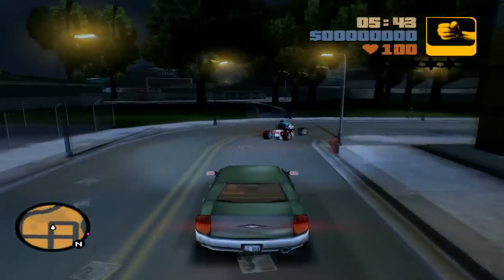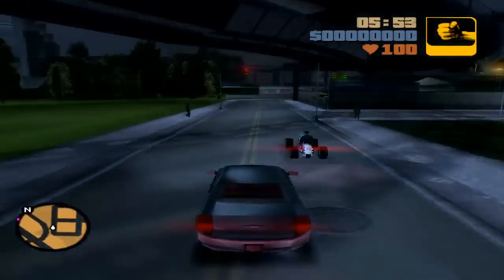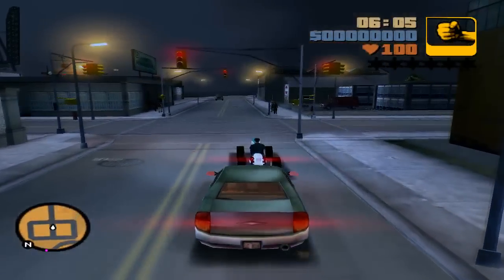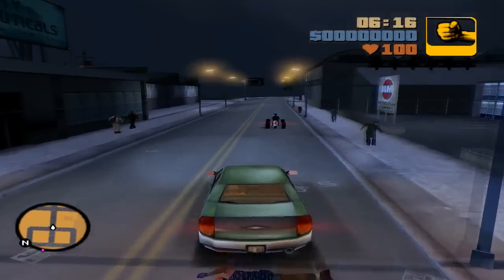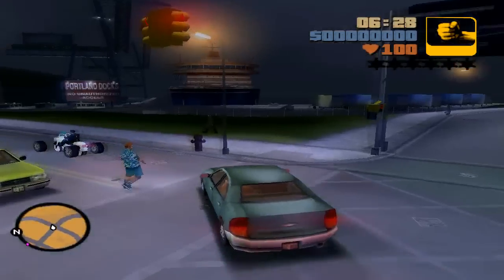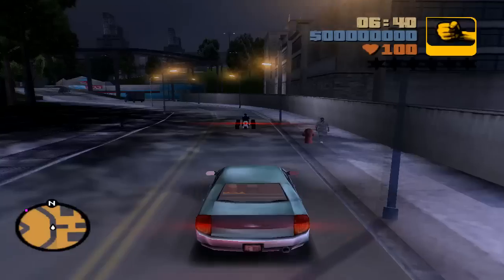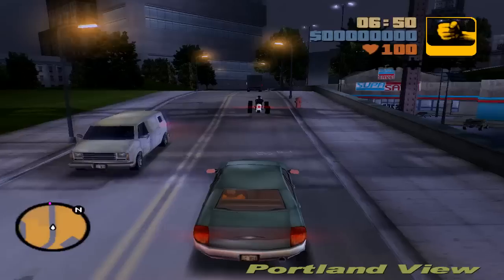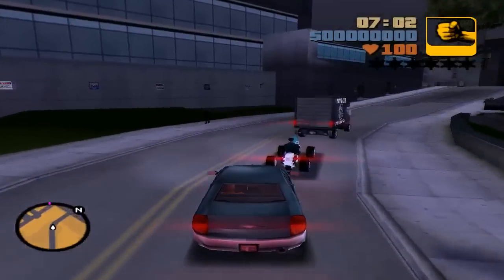GTA 3: how to get a lamborghini - (GTA 3 lamborghini) - PARODY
a quick parody tutorial on how to get a lamborghini in gta 3 hope you enjoy the video